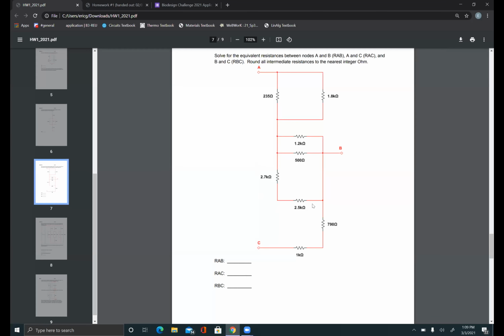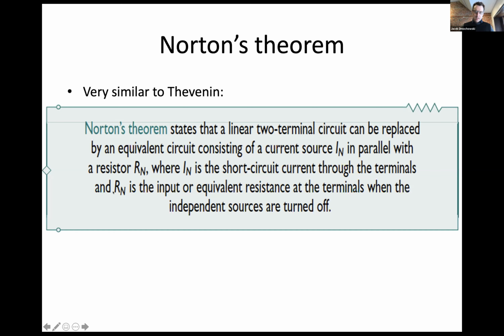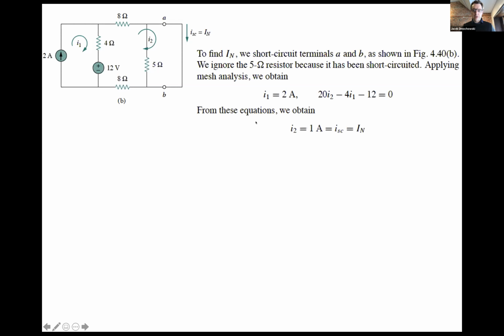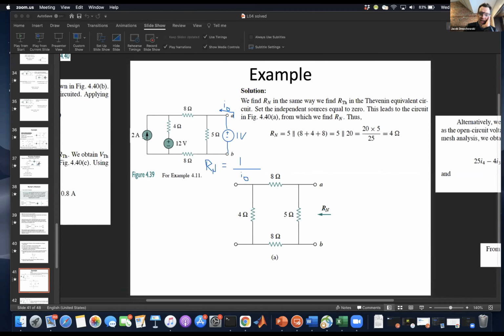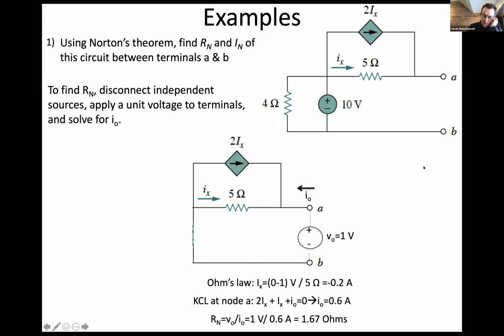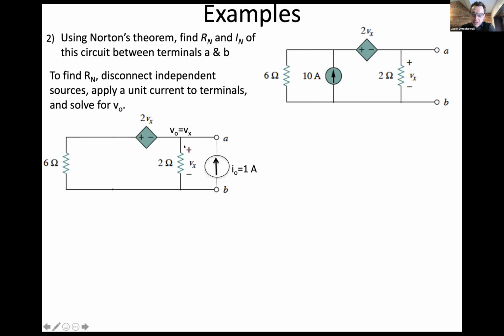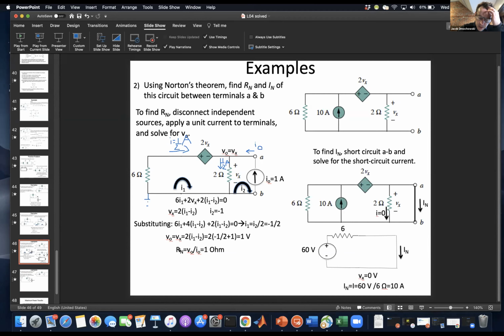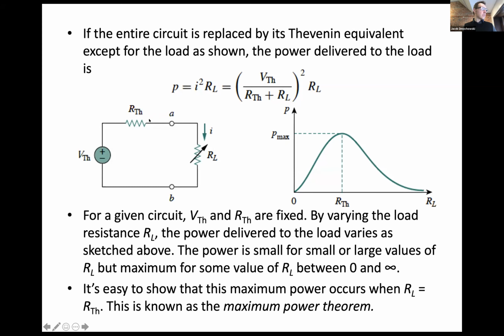Norton Equivalent Circuit